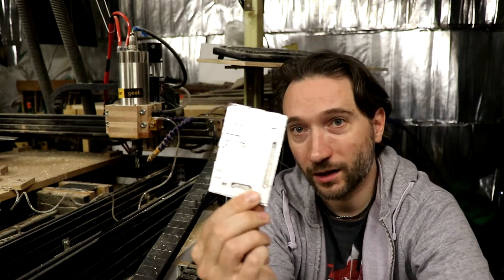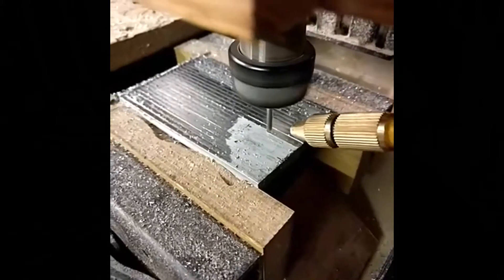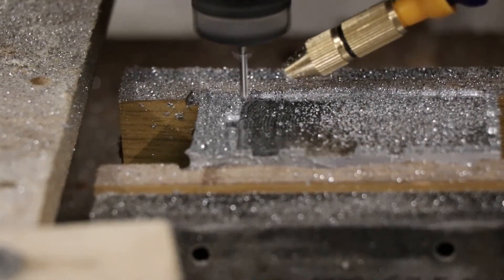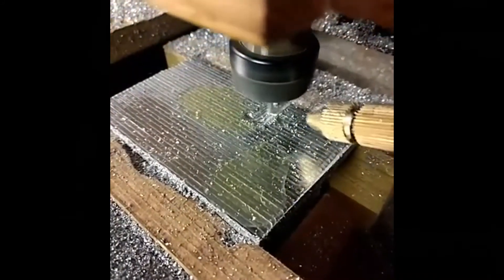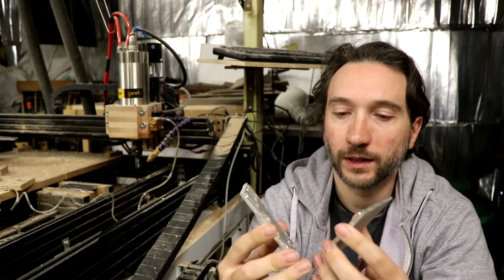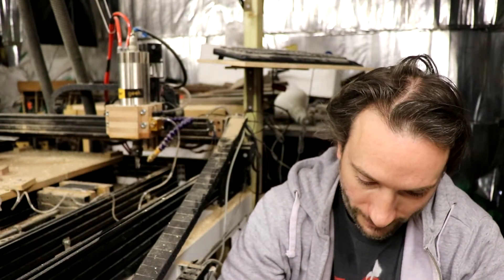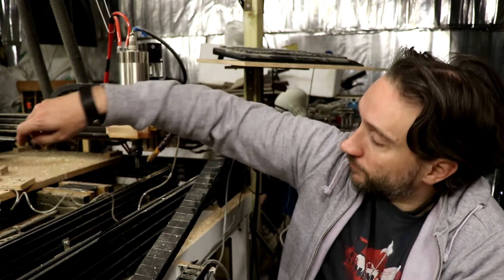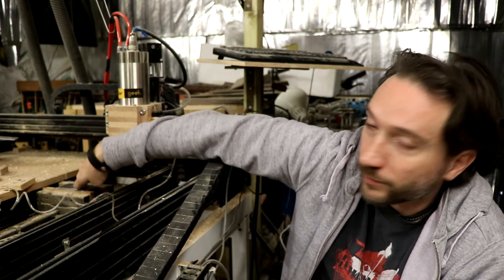Ox CNC feeds & speeds - Aluminium experiments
I've been playing with trying to mill out an aluminium raspberry pi case on my OX cnc. I thought I'd share some of my experiments and the feeds/speeds details for what I'm trying.

Let me know if you've had success with better settings!